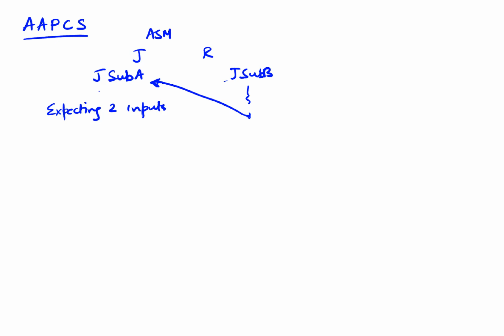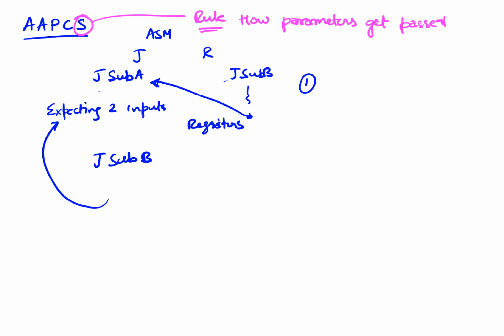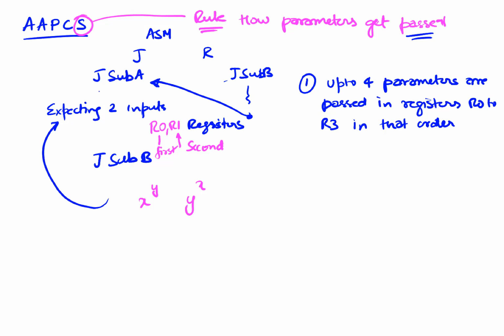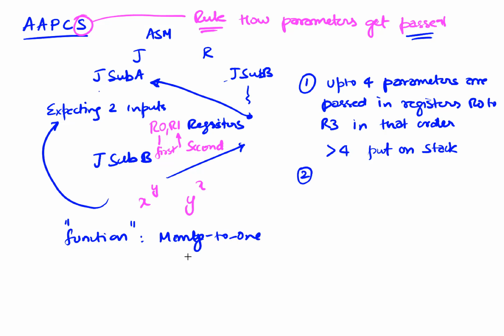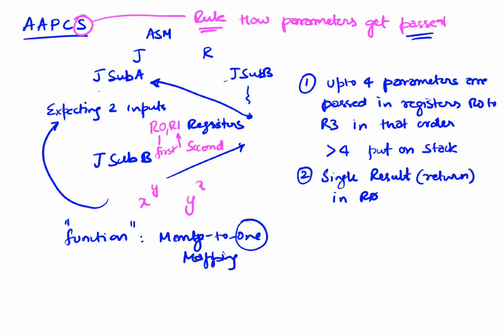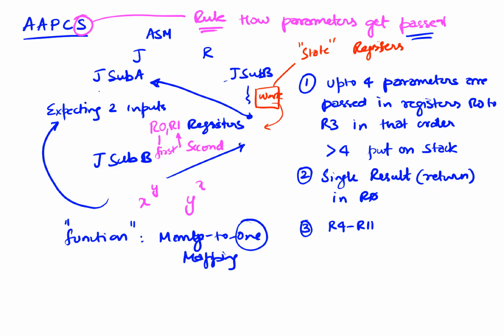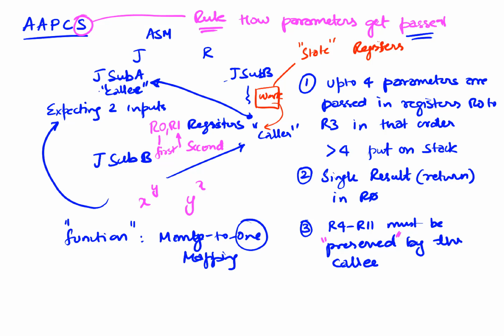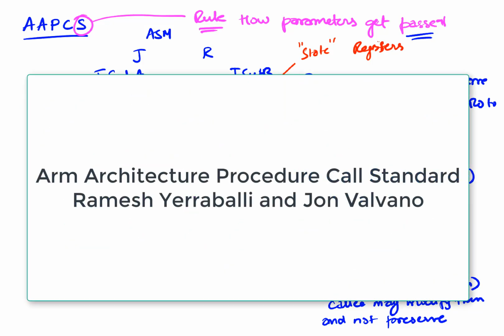Video 1.9.1. Arm Architecture Procedure Call Standard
In this video we discuss Arm Architecture Procedure Call Standard.  This video is part of the ebook